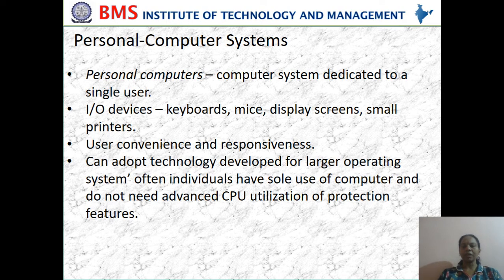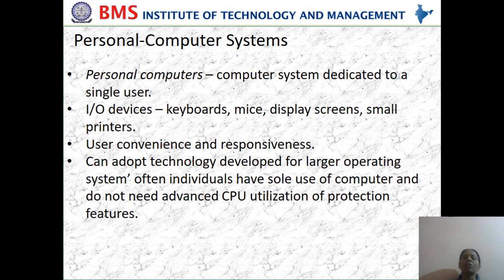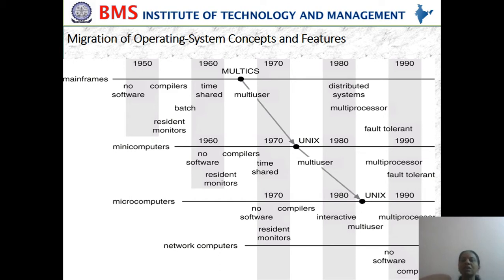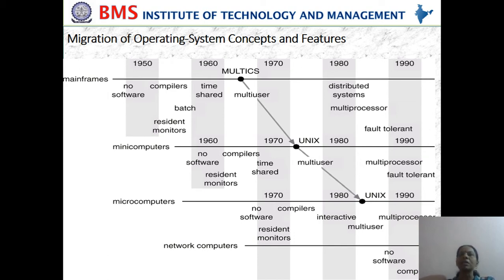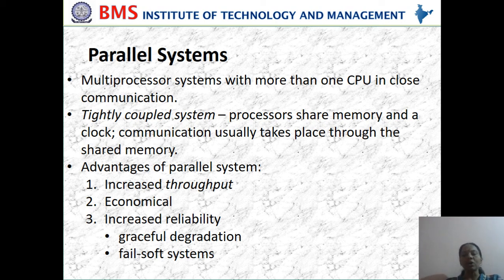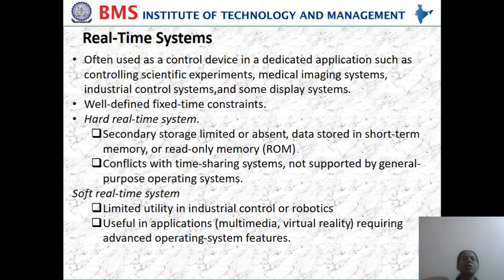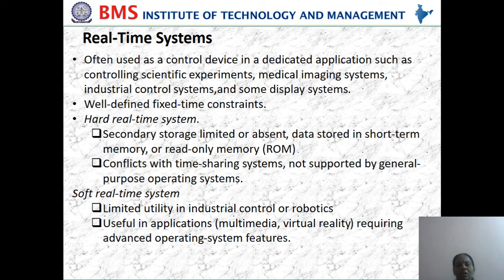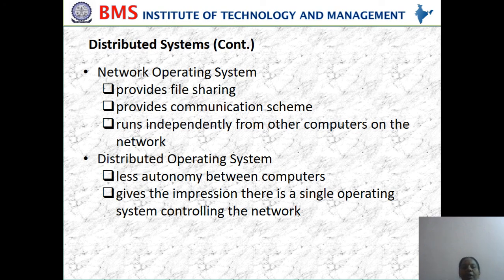Lecture 3 OS DV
Continuation Of Unit-1